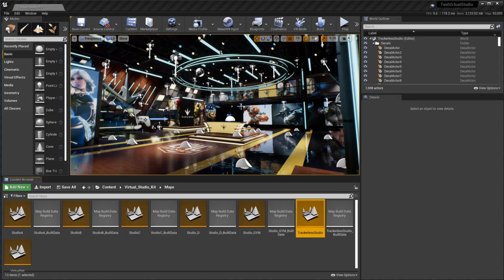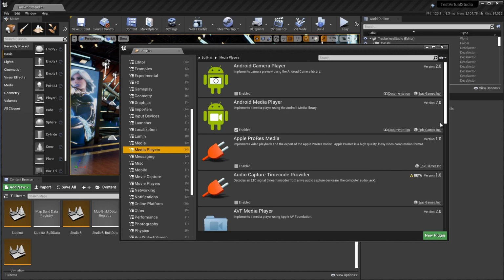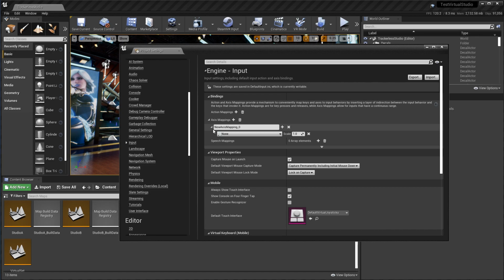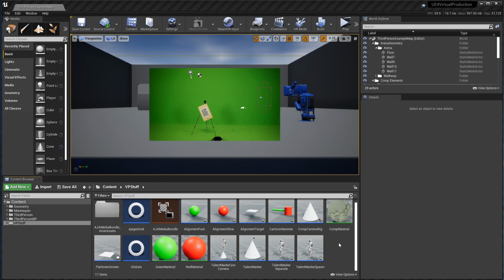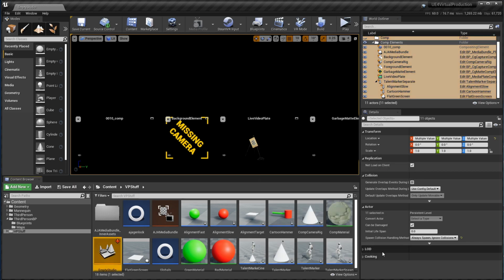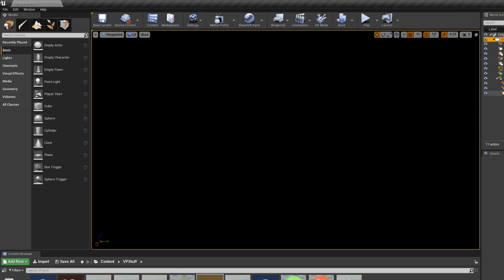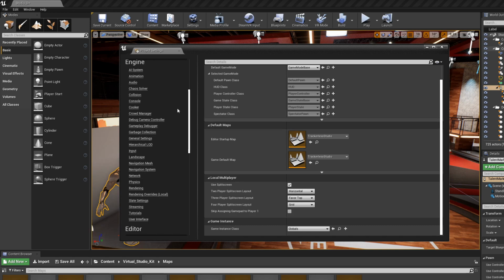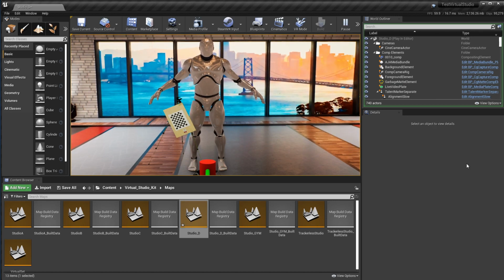Virtual Production Migration Tutorial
This tutorial shows how to migrate the Virtual Production assets from my project to your own.  This is also documented in readme_2 in the github project.  Hopefully this will work for everyone, please let me know if you run into any problems using it.  I have occasionally had problems migrating into some complicated projects so please let me know if you have any problems and I'll try to figure them out.  If you're an unreal expert and know a way to avoid these problems please let me know!

Please make sure you have the latest release of my project from github before you start.  I made some changes that should make migration more reliable.

And PLEASE remember to backup your project before trying to migrate things into it.  Sometimes problems happen and you want a way to recover and start again.

All this is done in Unreal Engine 4.24.2